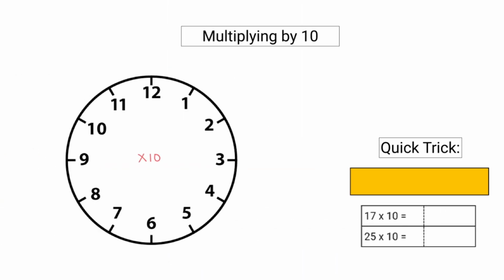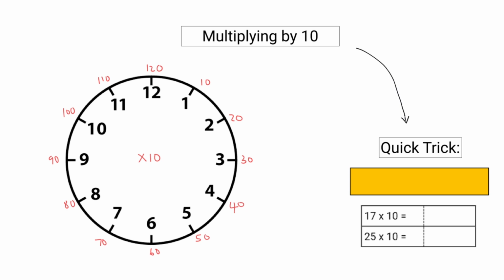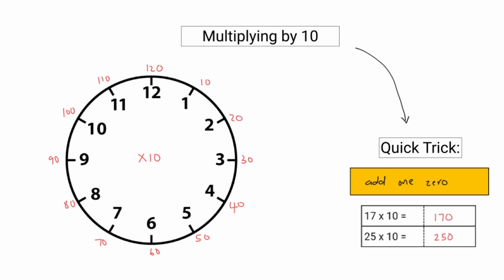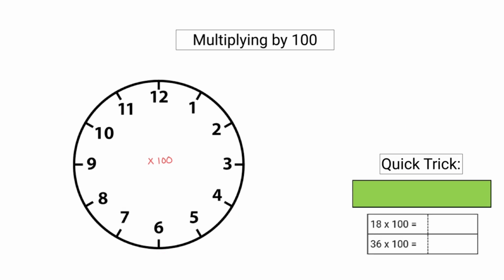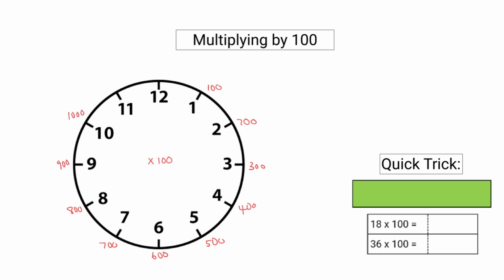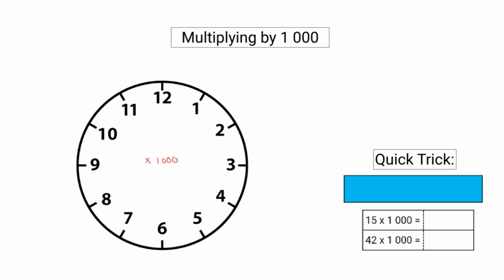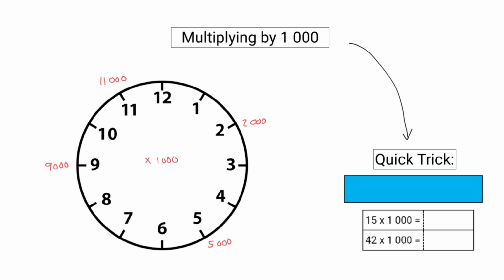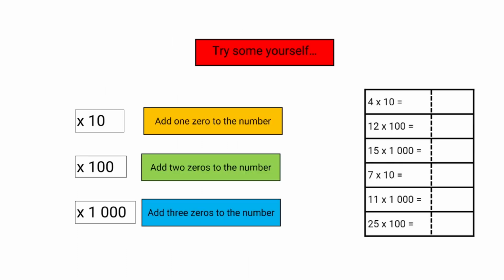Multiplying by 10, 100 and 1 000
Learn how to multiply numbers by 10, 100 and 1 000 using a simple pattern.

If you want to learn THE 6 POWER TOOLS (aka the game changers!) that help you unlock your tables, download the Tables Training that Packs a Punch e-book

This comprehensive e-book is a course on times-tables for ages 9-13. It offers an explainer video, heaps of practice exercises and model answers for each of the following concepts:

a) 2x table - 12 x table, each covering the following:
o multiplying
o multiplying by multiples of 10
o dividing
o dividing with remainders
o dividing by multiples of 10
b) doubling numbers
c) halving numbers
d) mixed tables sheets (for continued revision of skills)

Then, there is an entire BONUS section, which covers more advanced skills:

a) 15x table and 25x table, covering both multiplying and dividing
b) Useful tables to know when converting to decimals
c) Multiplying decimals by powers of 10
d) Dividing decimals by powers of 10
e) Multiplying decimals
f) Squares
g) Cubes
h) Roots
i) Multiplying with integers
j) Dividing with integers

OTHER BONUSES include:
a) A carefully structured ‘12-week workout plan’, showing the order in which concepts should be covered.
b) A set of flash cards listing the few tables that absolutely HAVE TO BE memorized, with suggestions of fun activities to do with them.
c) A summary sheet, showing the specific tips and tricks for each set of tables, which can be printed poster-style for easy reference.

We’d love to receive feedback about our lessons.